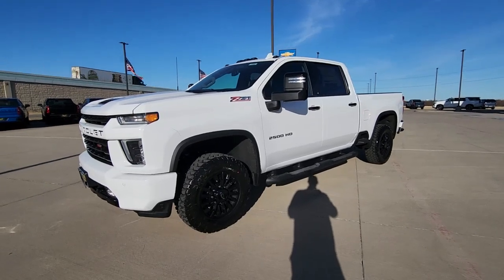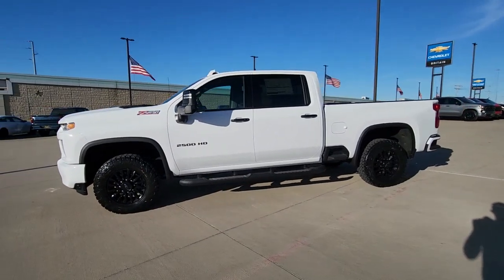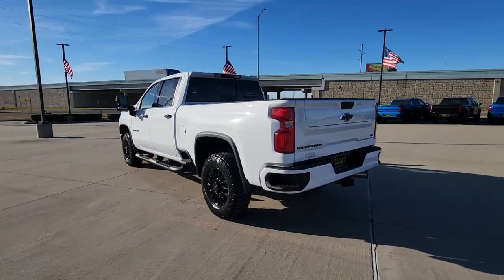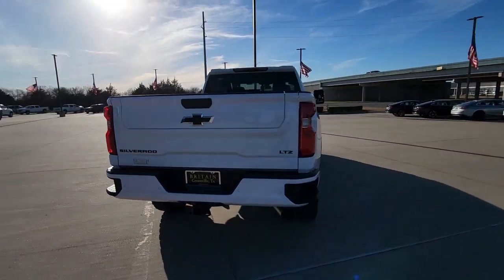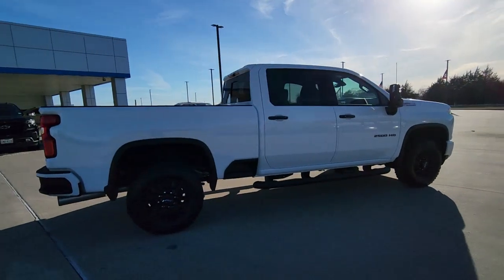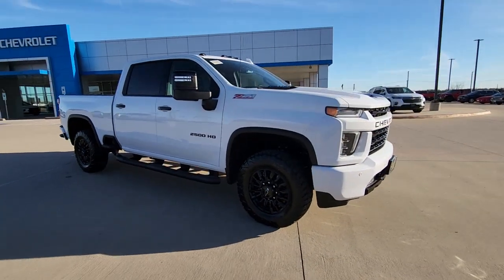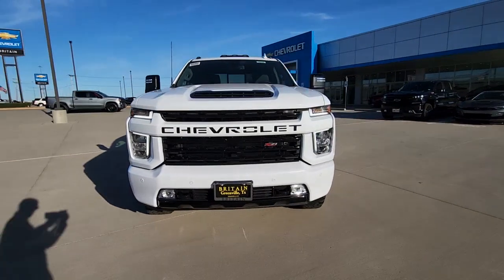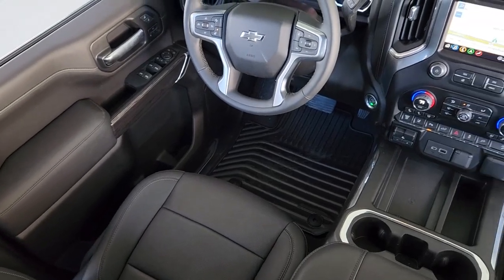2023 Chevrolet Silverado_2500HD Greenville, Rockwall, Dallas, Garland, Commerce 12598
Summit White New 2023 Chevrolet Silverado_2500HD LTZ available in 4495 I-30, Greenville, Texas at Britain Chevrolet. Servicing the Greenville, Rockwall, Dallas, Garland, Commerce, TX area.

Britain Chevrolet
4495 I-30

Price does not include tax title license document fees or dealer adds. See Dealer for details.  Price includes:$500 - Chevrolet Consumer Cash Program. Exp. 01/31/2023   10-Speed Automatic 4WD Jet Black Leather. Summit White 2023 Chevrolet Silverado 2500HD LTZ 4WD 10-Speed Automatic Duramax 6.6L V8 Turbodiesel
LTZ Convenience Package|LTZ Convenience Package II|LTZ Plus Package|Preferred Equipment Group 1LZ|Safety Package|Safety Package II|Suspension Package|Up-Level Rear Seat w/Storage Package|Z71 Off-Road Package|Z71 Sport Edition|6 Speakers|6-Speaker Audio System|AM/FM radio: SiriusXM with 360L|BOSE Premium 7-Speaker Sound System|Premium audio system: Chevrolet Infotainment 3 Plus|Radio: Chevrolet Infotainment 3 Plus System|Radio: Chevrolet Infotainment 3 Premium System|SiriusXM w/360L|Steering Wheel Audio Controls|Air Conditioning|Automatic temperature control|Electric Rear-Window Defogger|Front dual zone A/C|Rear window defroster|120-Volt Bed Mounted Power Outlet|120-Volt Instrument Panel Power Outlet|12-Volt Rear Auxiliary Power Outlet|Bluetooth For Phone|Driver Memory|Memory seat|Power driver seat|Power Front Windows w/Driver Express Up/Down|Power Front Windows w/Passenger Express Up/Down|Power Rear Windows w/Express Down|Power steering|Power windows|Remote keyless entry|Remote Vehicle Starter System|Steering wheel mounted audio controls|Universal Home Remote|Manual Tilt & Telescoping Steering Column|Off-Road Suspension|Speed-sensing steering|Traction control|Wrapped Steering Wheel|4-Wheel Disc Brakes|ABS brakes|Dual front impact airbags|Dual front side impact airbags|Front anti-roll bar|Front wheel independent suspension|Keyless Open & Start|Low tire pressure warning|Occupant sensing airbag|Overhead airbag|Power Door Locks|Body-Color Front Bumper|Body-Color Rear Bumper|Brake assist|Electronic Stability Control|Lane Departure Warning System|Hill Descent Control|Delay-off headlights|Front fog lights|Fully automatic headlights|Panic alarm|Security system|Unauthorized Entry Theft-Deterrent System|Electronic Cruise Control w/Set & Resume Speed|Speed control|2-Speed Active Electronic AutoTrac Transfer Case|170 Amp Alternator|220 Amp Alternator|720 Cold-Cranking Amps Heavy-Duty Battery|Engine Block Heater|Exhaust Brake|4 Round Black Assist Steps (LPO)|Auto-dimming door mirrors|Black Beltline Moldings|Black Chevytec Spray-On Bedliner|Body-Color Door Handles|Body-Color Mirror Caps|Bumpers: chrome|Chrome Front Grille|Chrome Mirror Caps|EZ Lift Power Lock & Release Tailgate|Front LED Fog Lamps|Front License Plate Kit|Heated & Auto-Dim Pwr Vertical Trailering Mirrors|Heated door mirrors|IntelliBeam Automatic High Beam On/Off|LED Cargo Area Lighting|LED Smoked Amber Roof Marker Lamps|Multi-Flex Tailgate|Power door mirrors|Rear step bumper|Rear Wheelhouse Liners|Standard Tailgate|Turn signal indicator mirrors|Winter Grille Cover|2 USB Ports & 1 SD Card Reader|2 USB Ports (1st Row)|4.2 Diagonal Color Display Driver Info Center|Auto-Dimming Inside Rear-View Mirror|Auto-dimming Rear-View mirror|Automatic Emergency Braking|Bed View Camera w/2 Trailer Camera Provisions|Chevrolet Connected Access Capable|Color-Keyed Carpeting Floor Covering|Compass|Driver door bin|Driver vanity mirror|Dual Charge-Only USB Ports (2nd Row)|Electrical Lock Control Steering Column|Floor-Mounted Center Console|Following Distance Indicator|Forward Collision Alert|Front 40/20/40 Split-Bench Seats w/Lockable Storage|Front reading lights|Front Rubberized Vinyl Floor Mats|HD Rear Vision Camera|HD Surround Vision w/2 Trailer View Camera Provisions|Heated Steering Wheel|Heated steering wheel|Illuminated entry|Lane Change Alert w/Side Blind Zone Alert|OnStar & Chevrolet Connected Services Capable|Outside temperature display|Overhead console|Passenger vanity mirror|Rear Cross Traffic Alert|Rear reading lights|Rear Rubberized Vinyl Floor Mats|Rear seat center armrest|Safety Alert Seat|Tachometer|Telescoping steering wheel|Tilt steering wheel|Trip computer|Ultrasonic Front & Rear Park Assist|Upfitter Switch Kit (5)|Voltmeter|Wi-Fi Hotspot Capable|Wireless Charging|Wireless Phone Projection|10-Way Power Driver Seat Adjuster w/Lumbar|10-Way Power Passenger Seat Adjuster w/Lumbar|Front Bucket Seats|Heated 2nd Row Outboard Seats|Heated Driver & Front Outboard Passenger Seating|Heated front seats|Perf Leather-Appointed Front Outboard Seat Trim|Power passenger seat|Split folding rear seat|Ventilated Driver & Fro